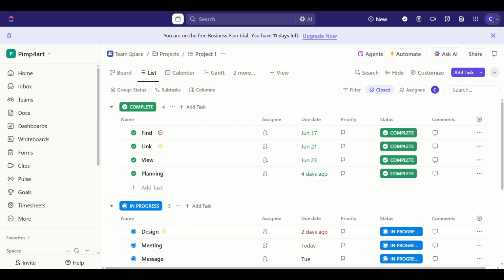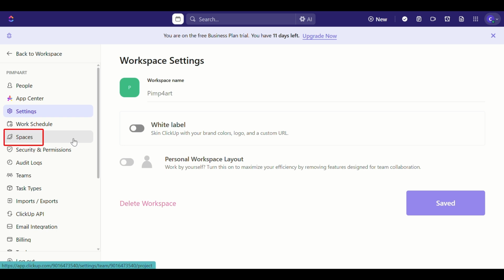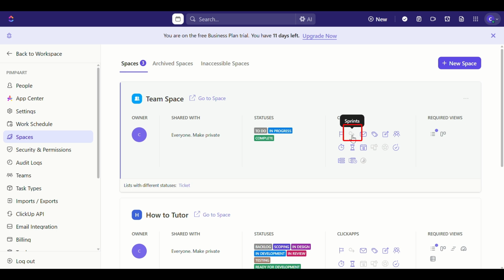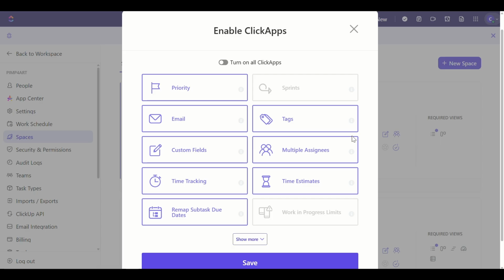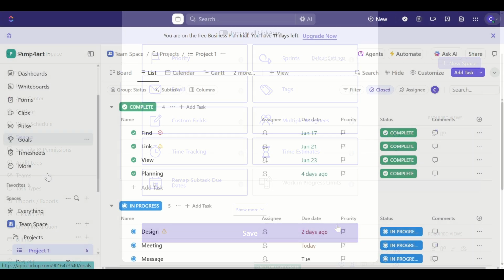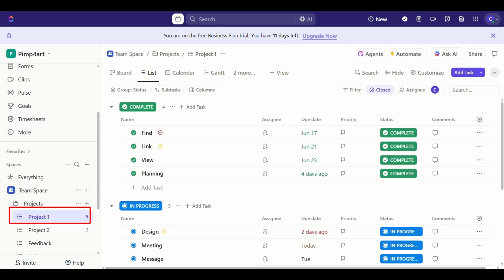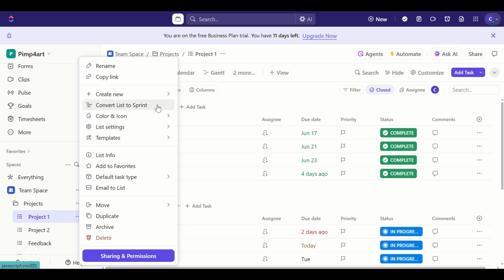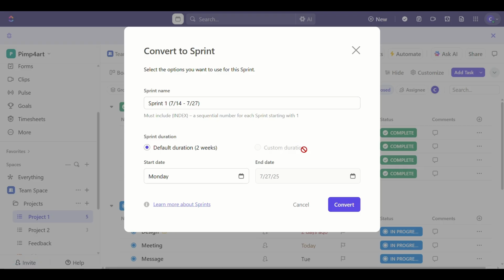How to Use Clickup Sprints 2025 - Clickup Tutorial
Want to manage agile workflows more efficiently? In this tutorial, I’ll show you how to use ClickUp Sprints — perfect for product teams, developers, and marketers running agile projects inside ClickUp.

In this video, you’ll learn:

    How to enable and set up Sprints in ClickUp

    How to manage backlog, sprint planning, and active sprint views

    How to assign points, track velocity, and monitor progress

    Pro tips for using ClickUp's Sprint Automations and Dashboards

Whether you're running Scrum, Kanban, or a hybrid model, this ClickUp Sprints tutorial will help you get more done in less time.